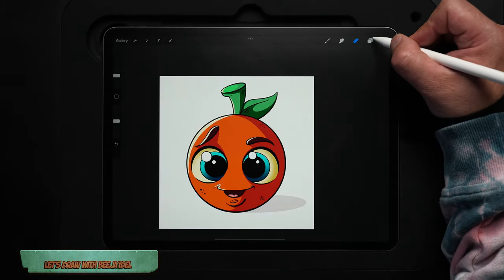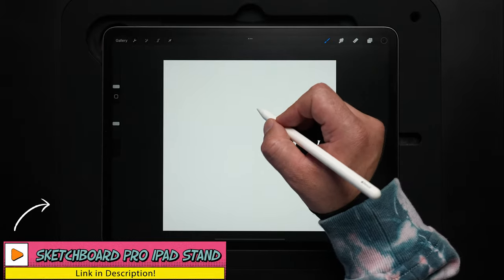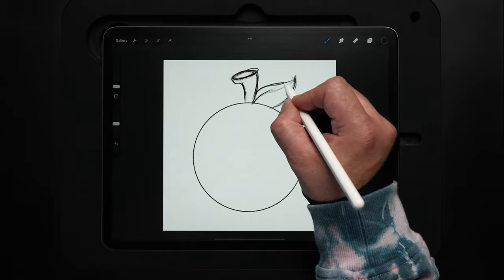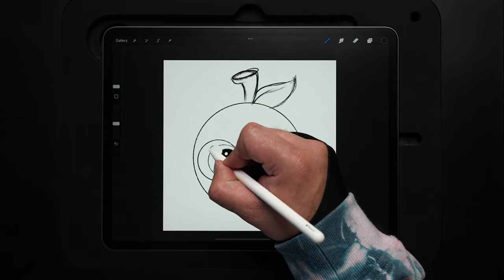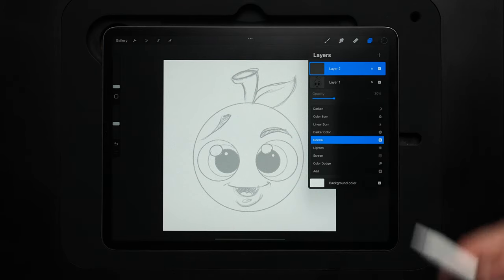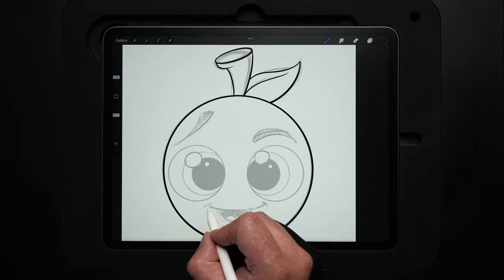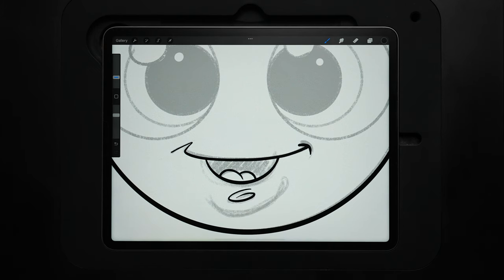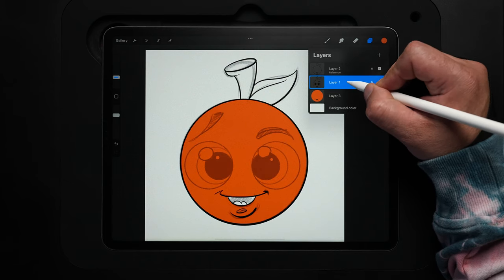Procreate Cartoon Drawing Tutorial: Let's Draw an Orange...from Sketch to Finished Design!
Grab your iPad and draw along with me as we create this cute, cartoon orange!  We will start with a sketch, add inks, move onto color flats, drop in our shadows and highlights, and then wrap it up with a quick shadow!